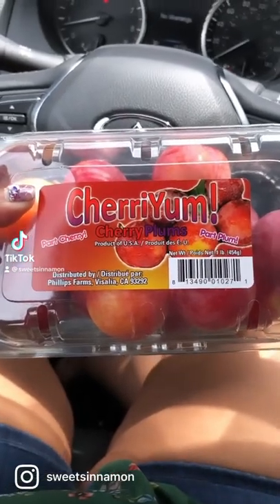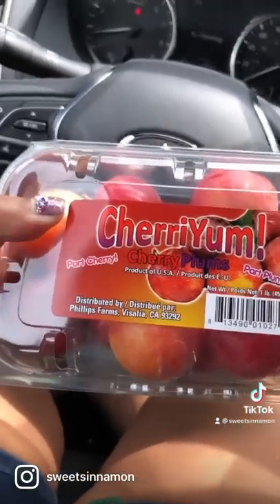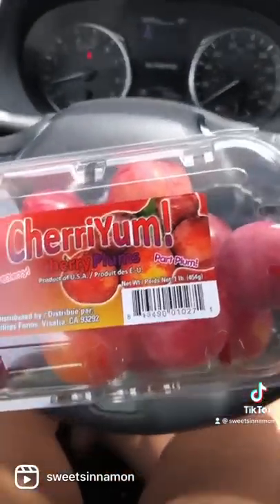Cherry Plums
Trying Cherry Plums